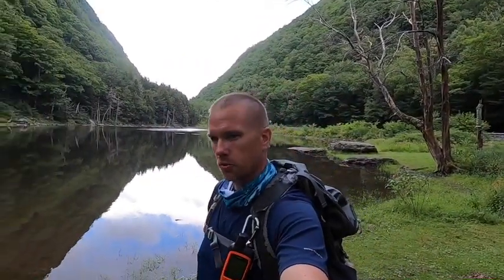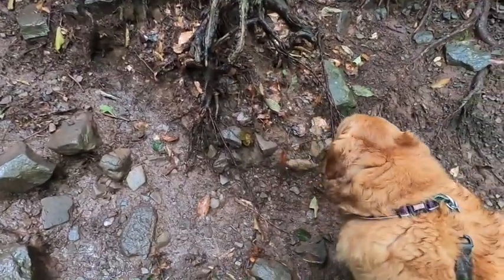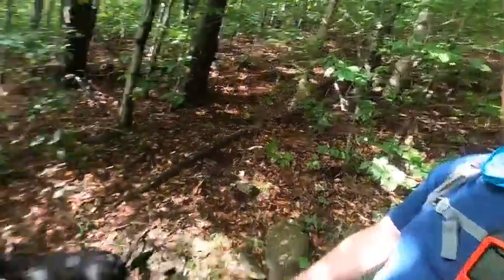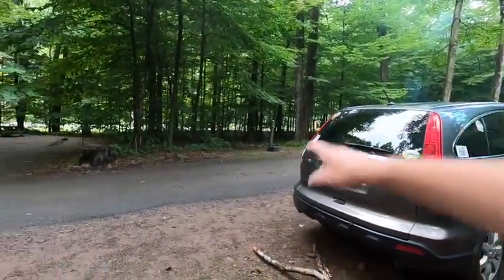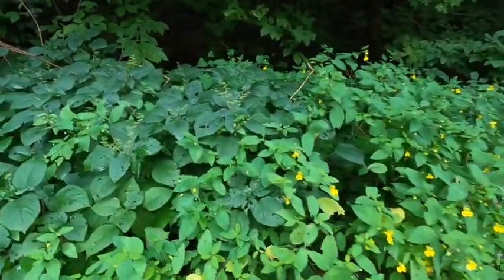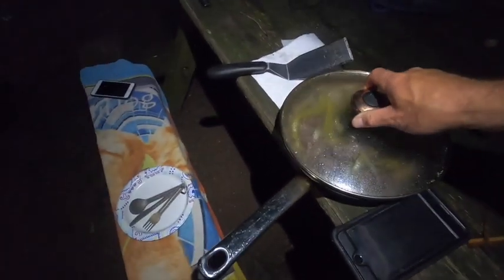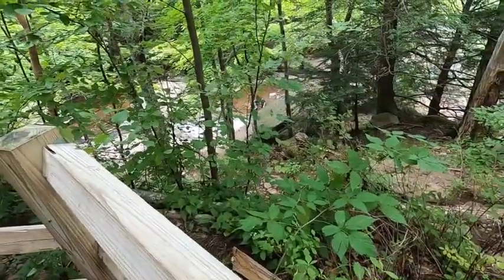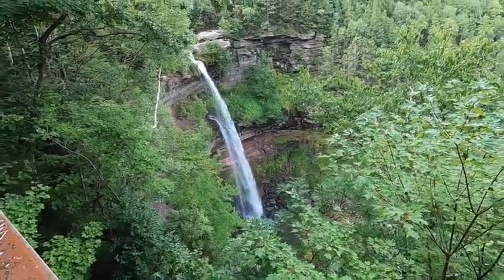The Devils Tombstone Campground and Kaaterskill Falls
We spend a weekend exploring the devils path and kaaterskill falls